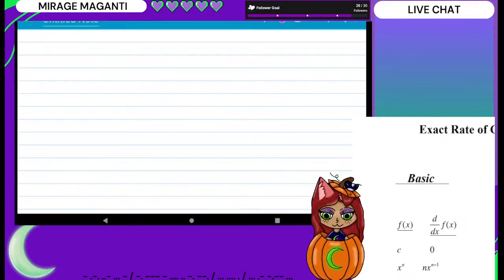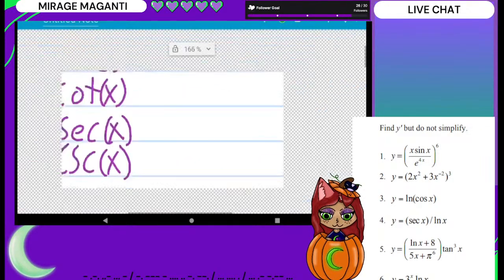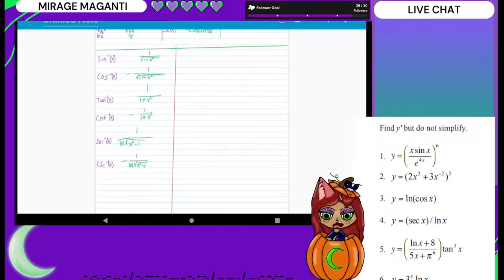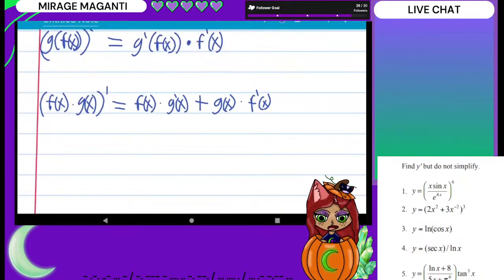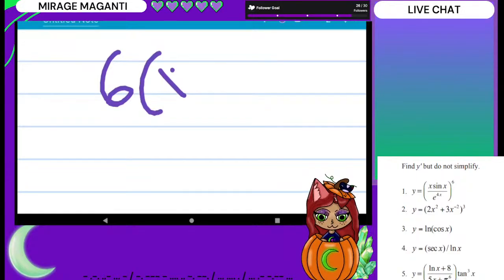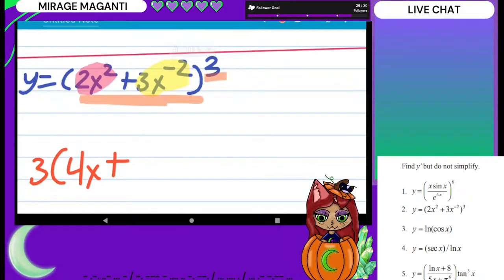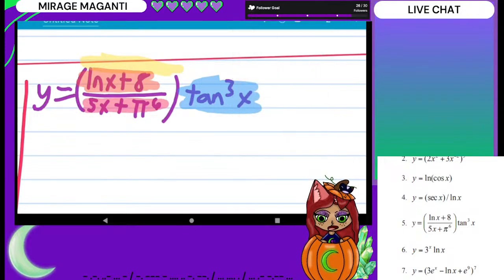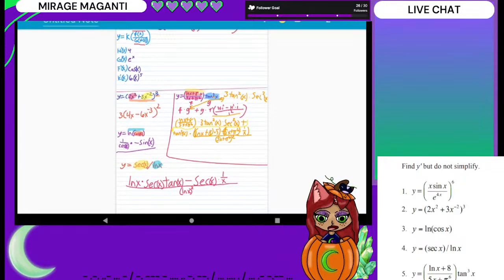Study with me: Math test soon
💚TAGS🌙
General
Memes
Live
Art
Clips

🌙CHAT RULES💚
No politics or controversial topics
If you see people being weird don't engage
Don't share personal info
No backseating unless I ask
Stay on topic
Have Fun